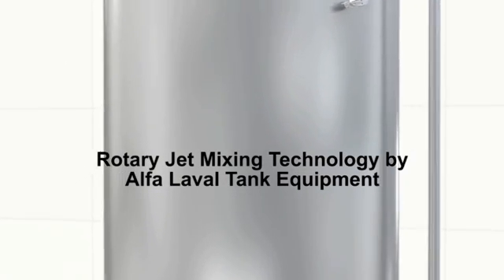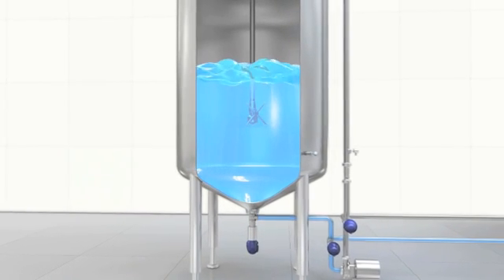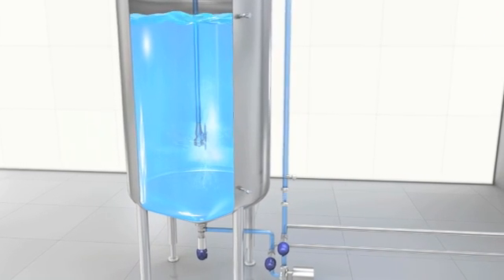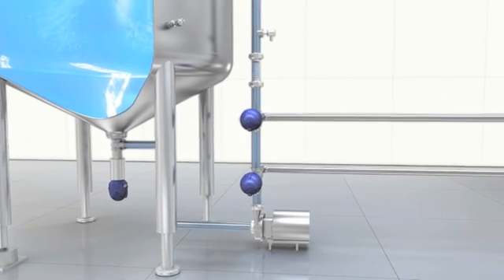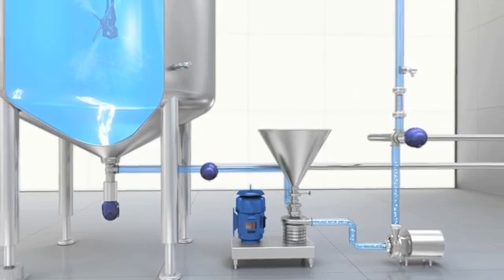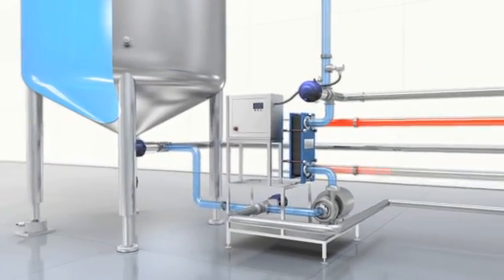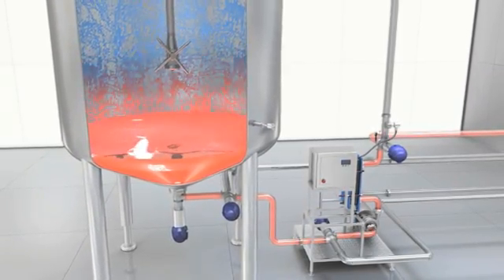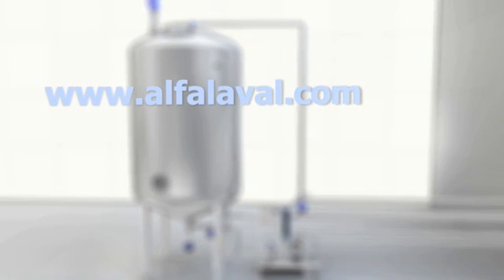Alfa Laval Rotary Jet Mixer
This video shows how the rotary jet mixer working in the tank environment. We are aiming to reach the customers in brewery industry as it effectively handles liquid mixing, gas dispersion, powder mixing, and tank cleaning while reducing mixing time.